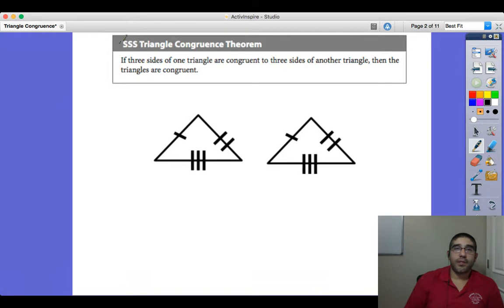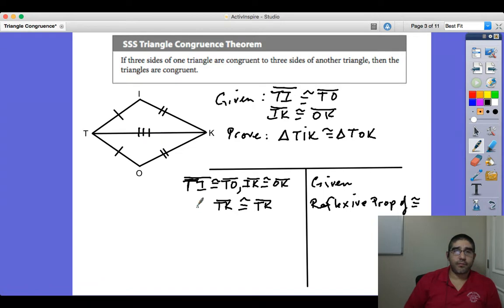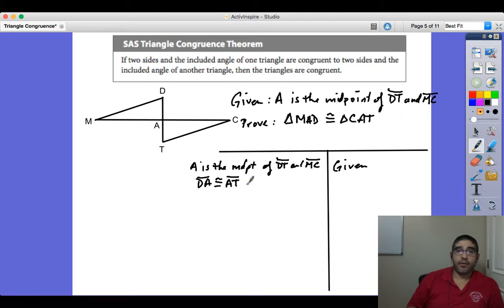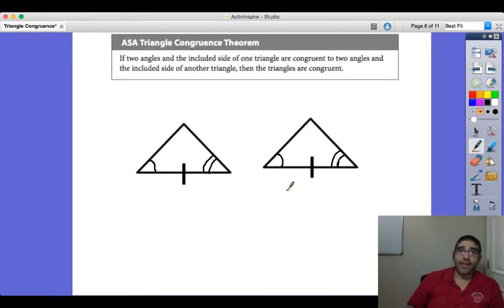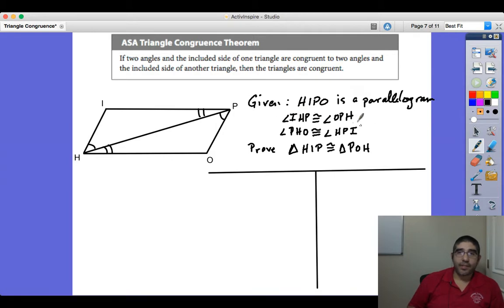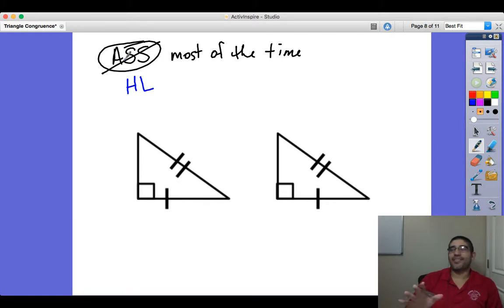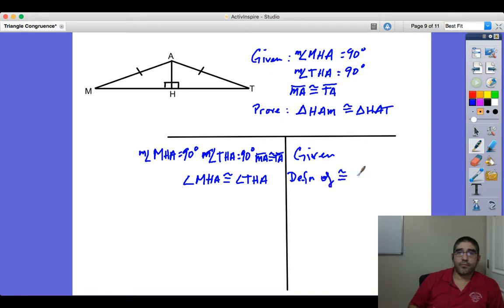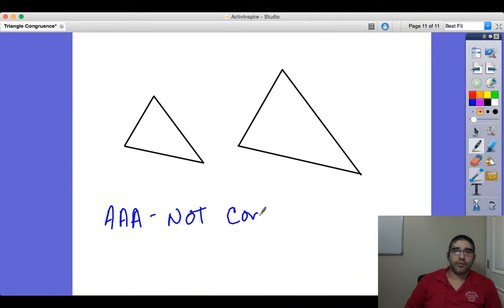IM1 - Triangle Congruence Theorems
In this video, I will be explaining Triangle Congruence Theorems.